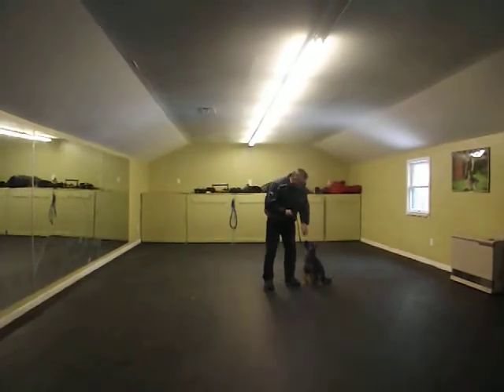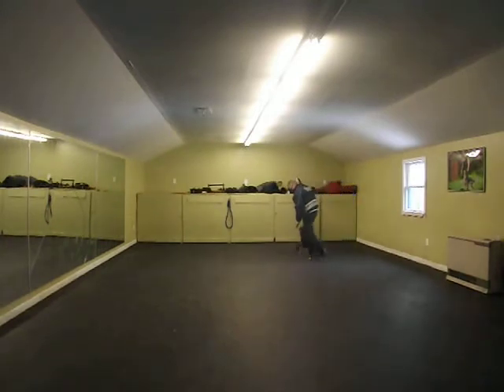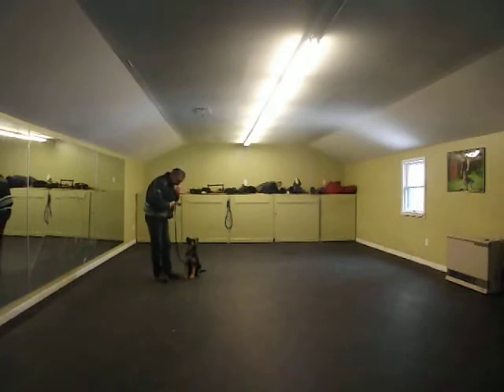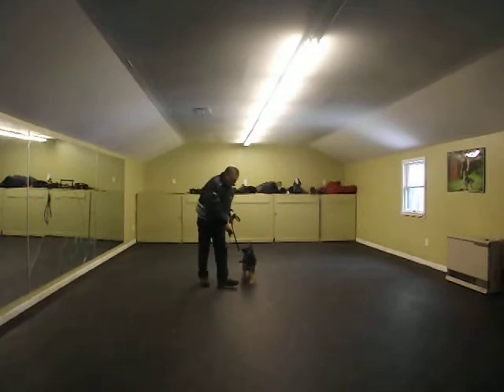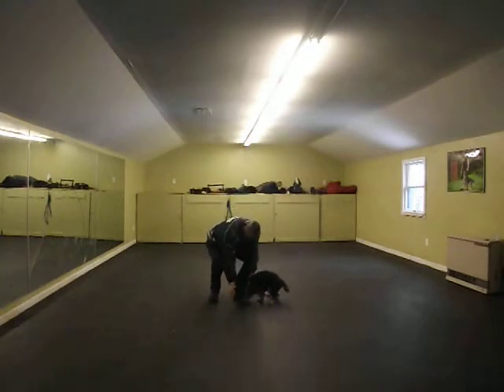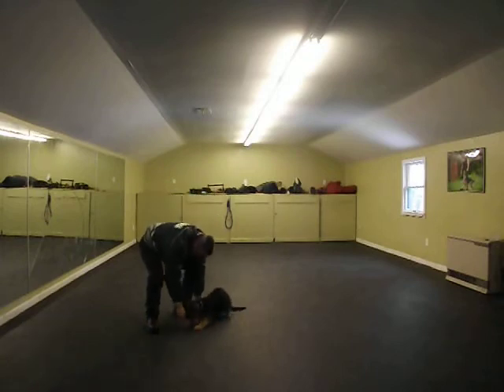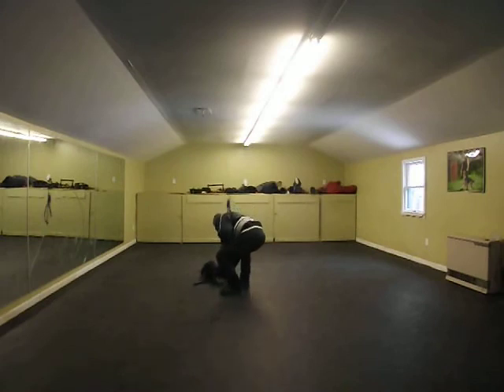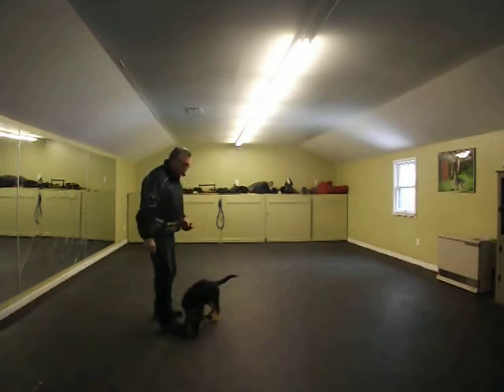OLYMPIA KENNELS / OBEDIENCE & BEHAVIOR MODIFICATION (CHESTR NH) LILLY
HERE FOR OBEDIENCE TRAINING.